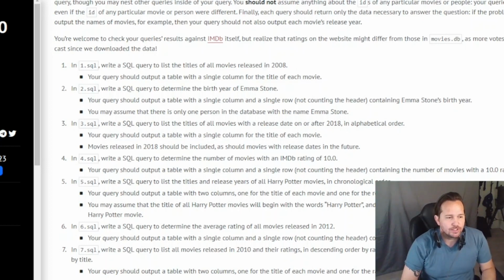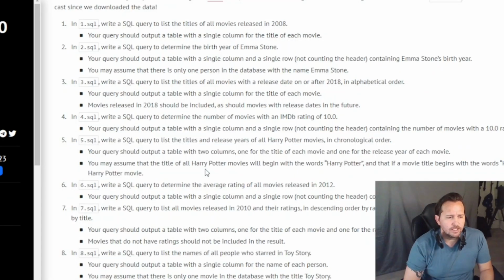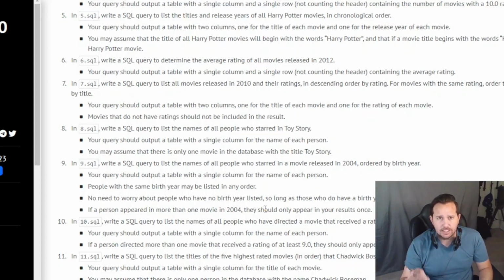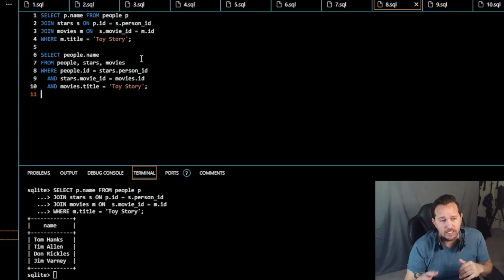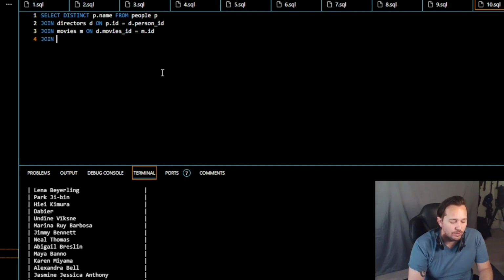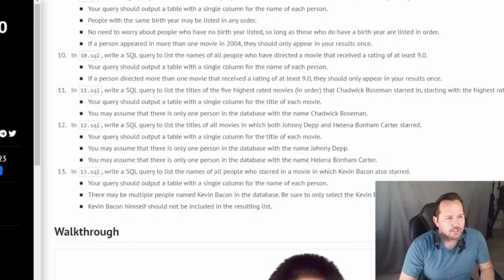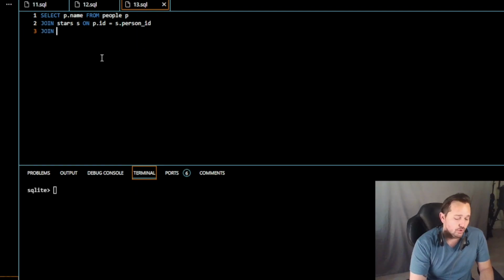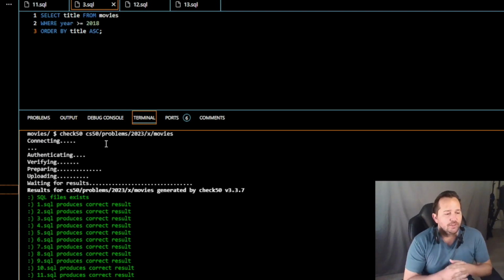CS50 Movies - CS 50 Problem Set 7 -Movies Solution 2024. (Beginners Guide)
UPDATE: 17:30 - looks like CS50 updated SQL 12 from Johnny Depp and HBC to Bradley Cooper and Law. Make sure to update the sql accordingly - same code - just update the names. Let me know team if you find any other changes.
SELECT m.title FROM movies m
JOIN stars s ON m.id = s.movie_id
JOIN people p ON s.person_id = p.id
WHERE p.name IN ('Bradley Cooper', 'Jennifer Lawrence')
GROUP BY m. title
HAVING COUNT(DISTINCT p.name) = 2;